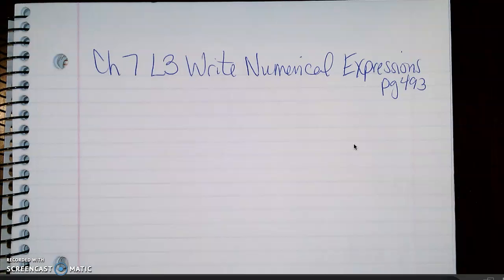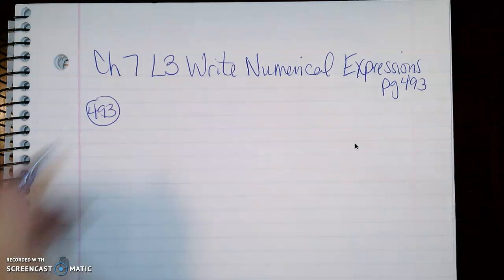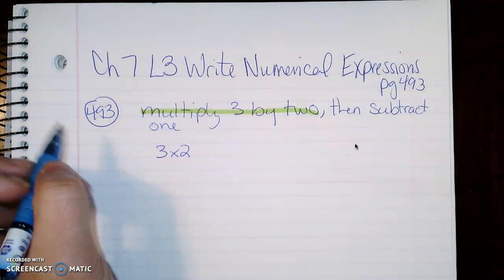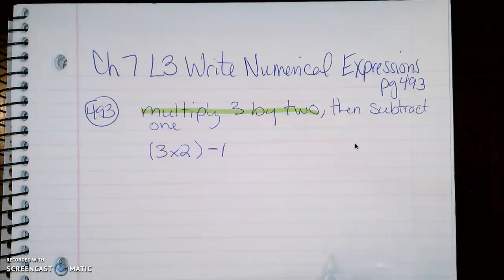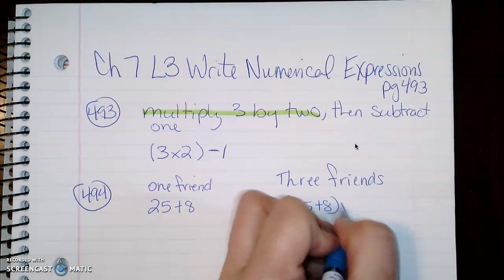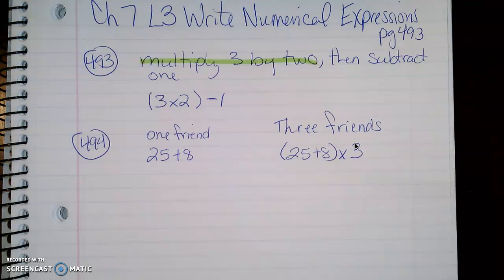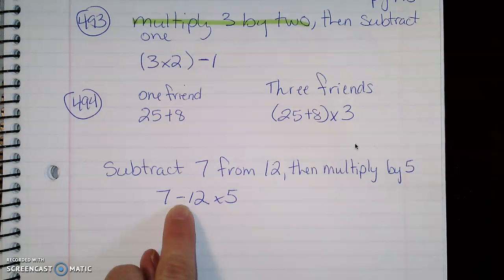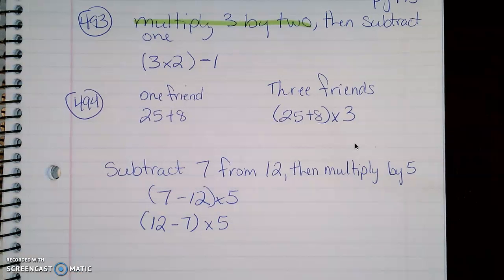Ch. 7 L3 Write Numerical Expressions